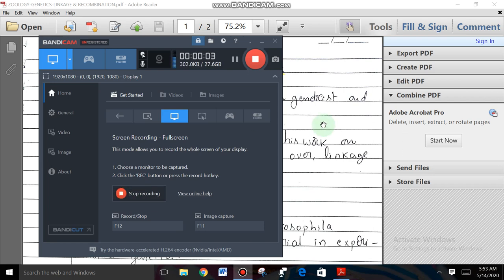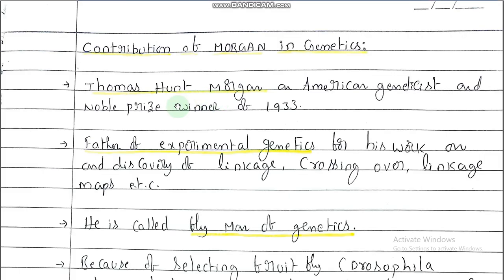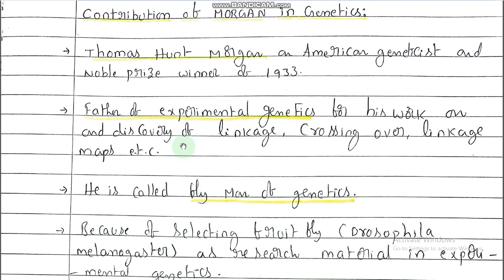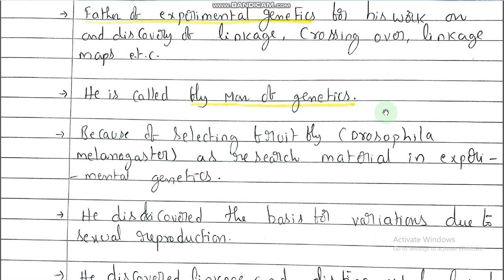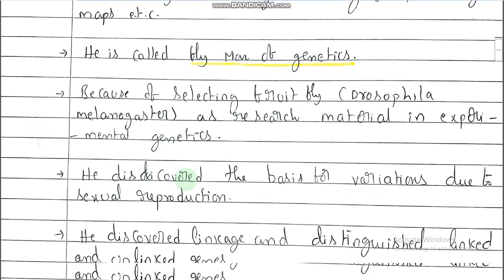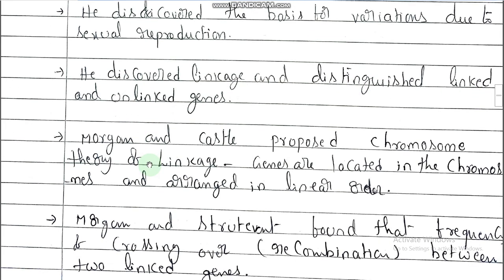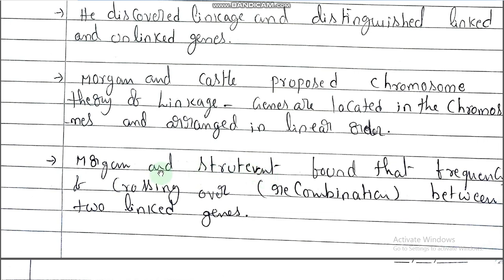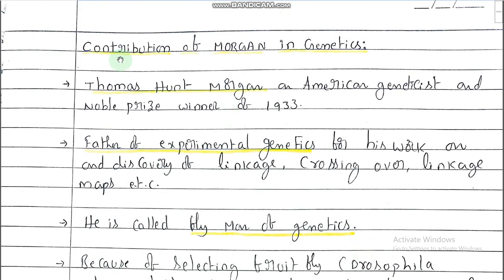ZOOLOGY PART 1 GENETICS LINKAGE & RECOMBINATION